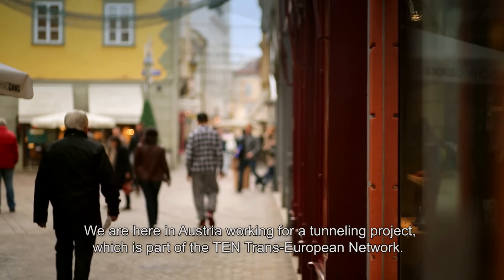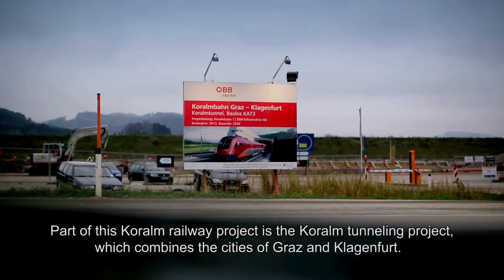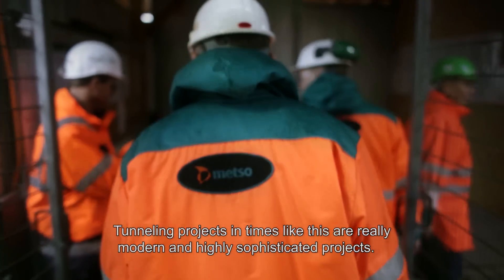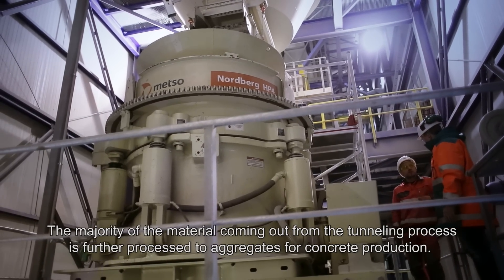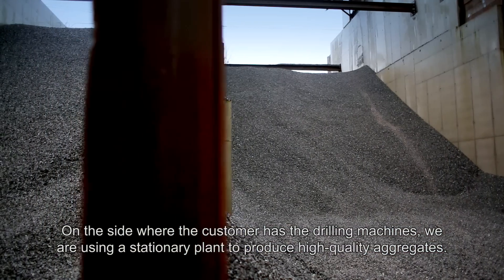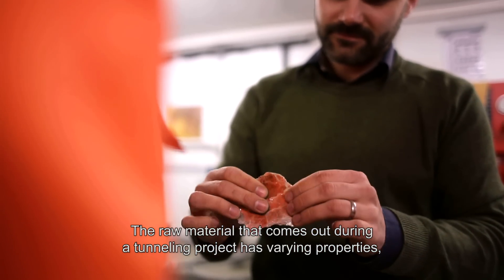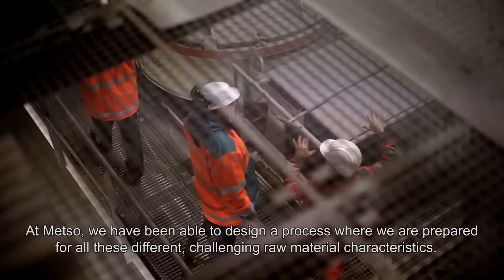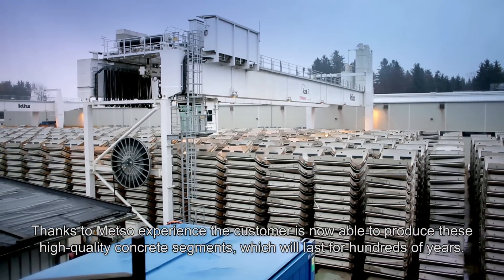Crushing inside and outside Austria's longest tunnel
Two unique Metso crushing solutions help build the 32-km long Koralmtunnel railway tunnel in Austria. A flexible stationary crushing plant and a mobile, energy-saving in-tunnel crushing solution secure the timetable of this demanding project, which is part of the new, European-wide transport network.